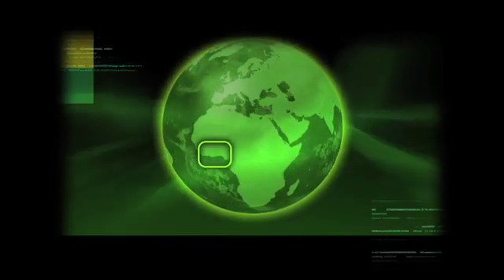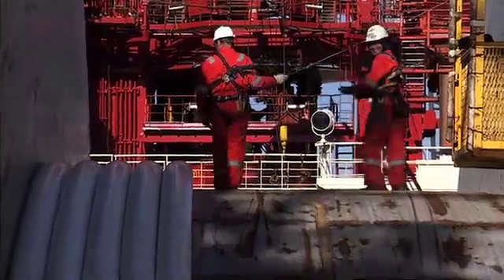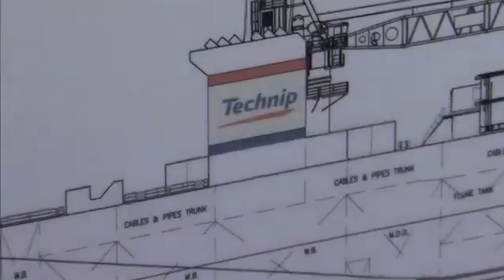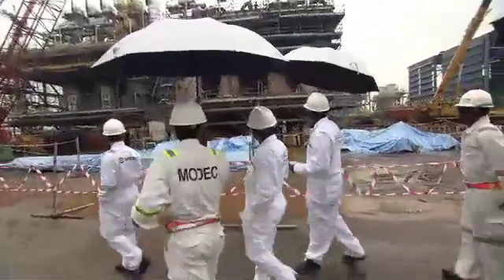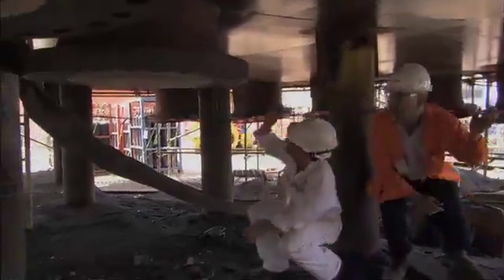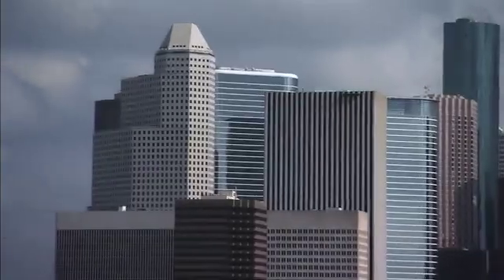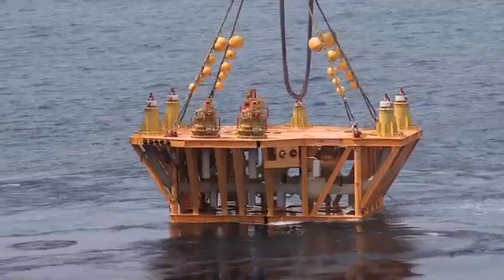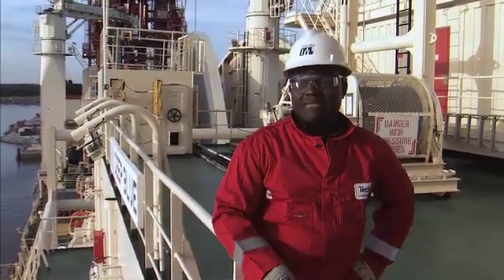JUBILEE FIELD VIDEO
JUBILEE FIELD VIDEO: Exploration and Development Activities offshore Ghana